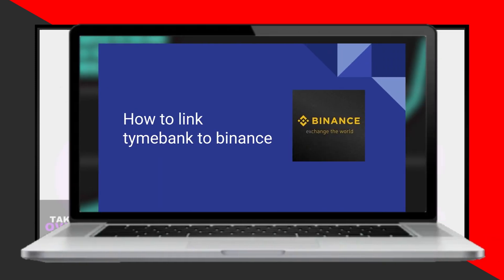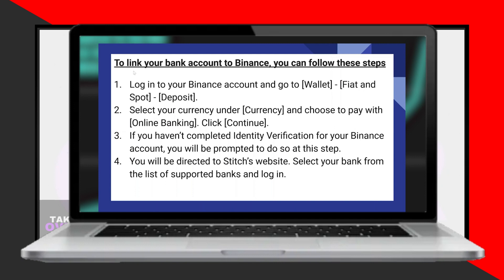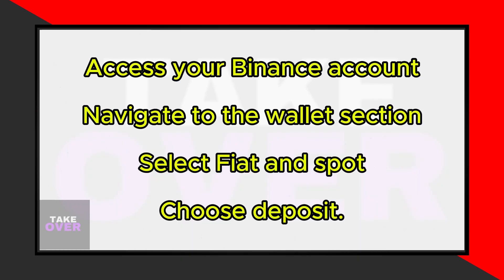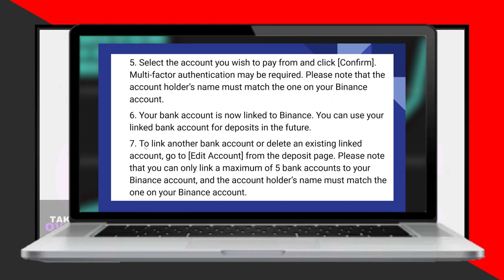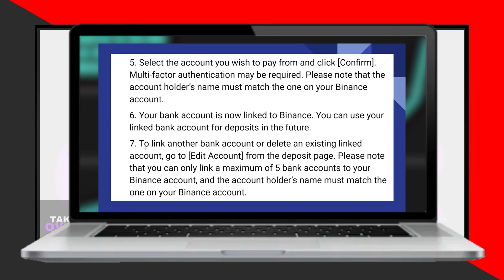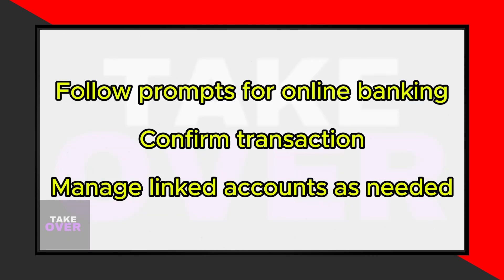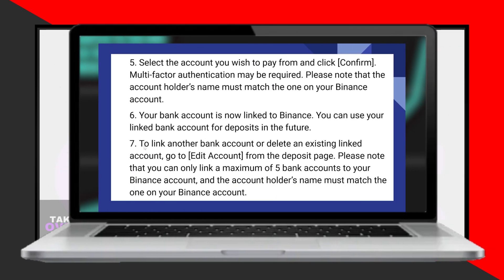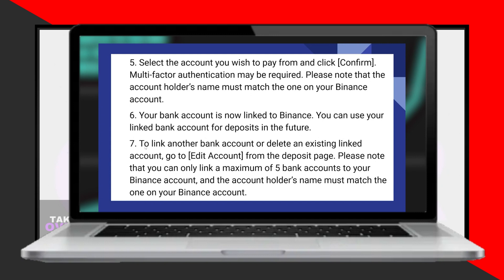HOW TO LINK TYMEBANK TO BINANCE 2024! (FULL GUIDE)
In this easy step-by-step guide, we'll show you how to link your TymeBank account to Binance for the year 2024. By linking your TymeBank account to Binance, you can easily transfer funds between your bank account and your Binance wallet, allowing you to trade cryptocurrencies conveniently.